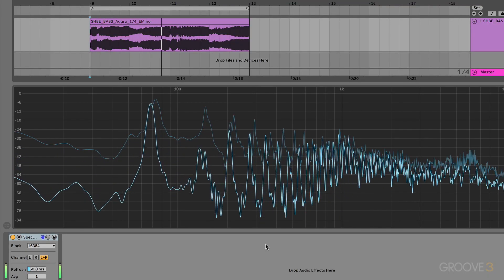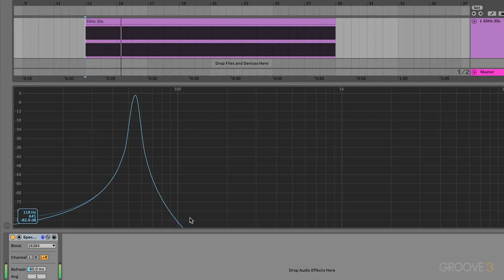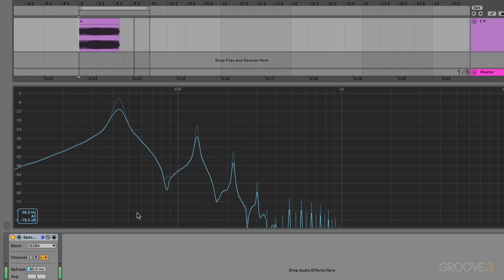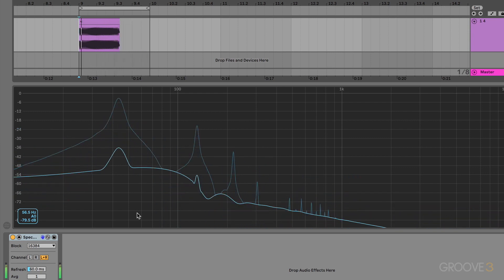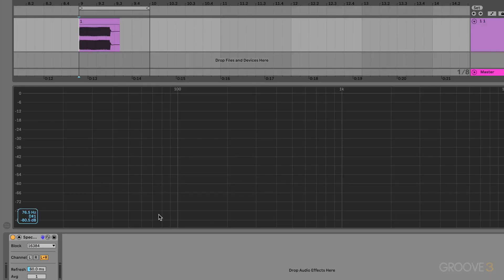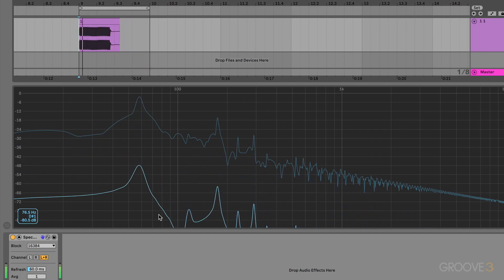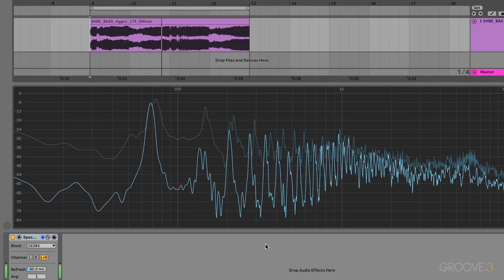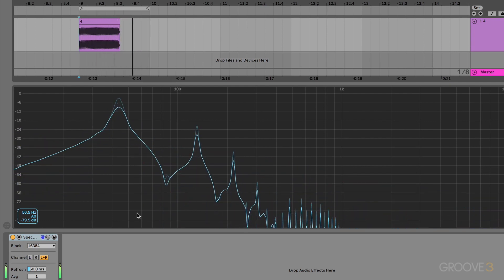What is the Sub-Bass?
First of all, I need to establish what we mean by the words "bass" and "sub-bass". Each word refers to two different (but related) things. Sub-Bass could be the instrument, or the frequency range. I give some examples, and share how I most commonly use the words.